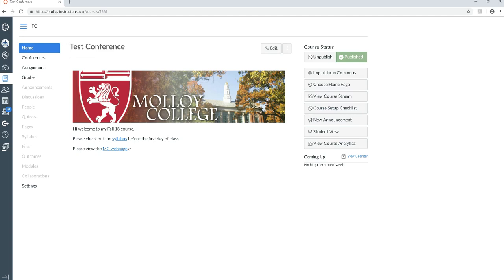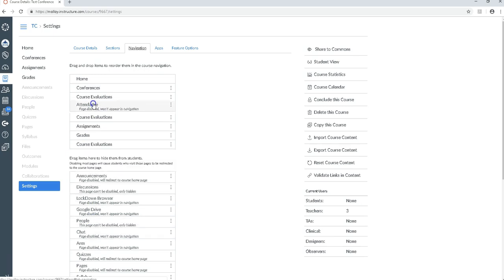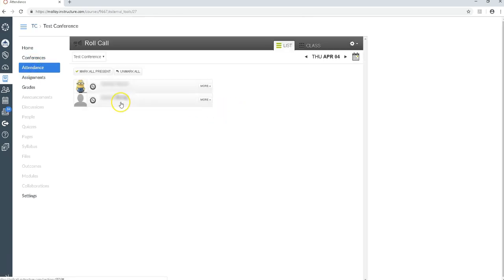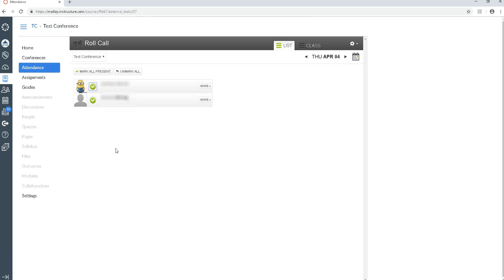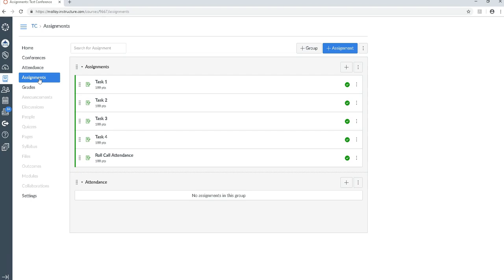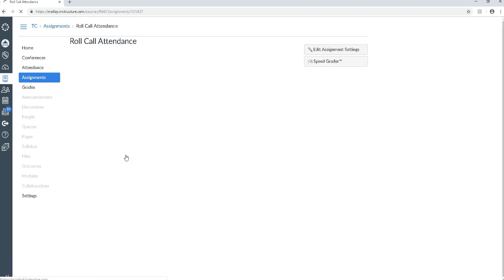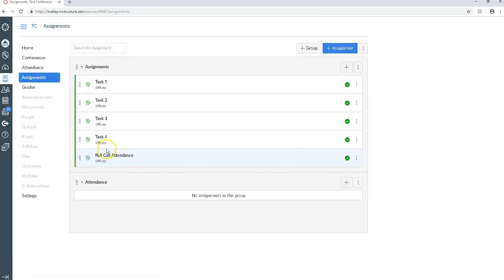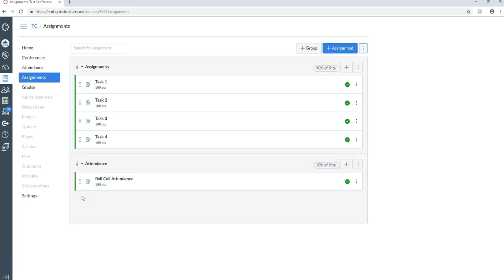Canvas Attendance Feature